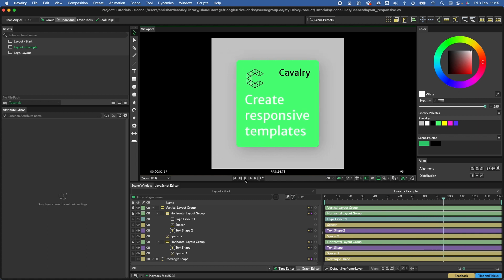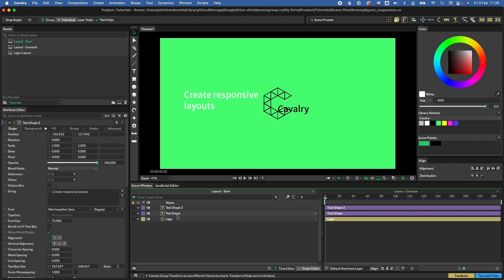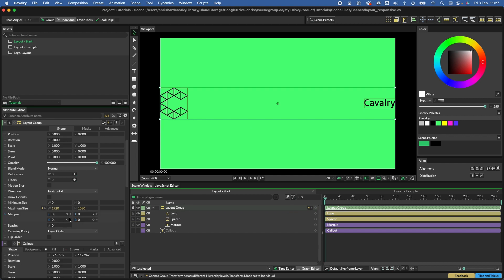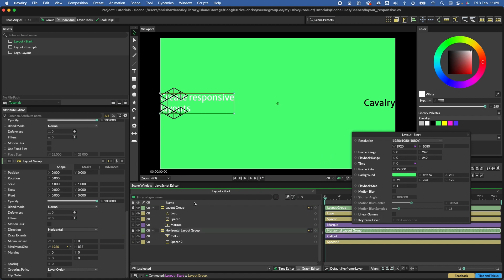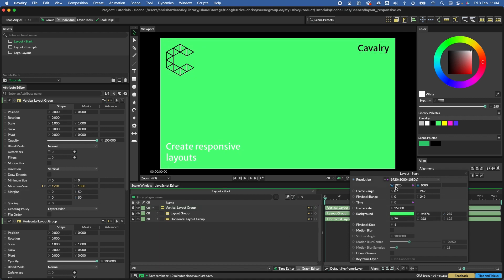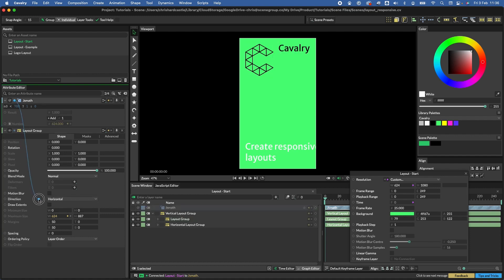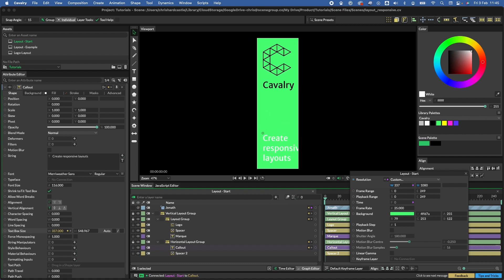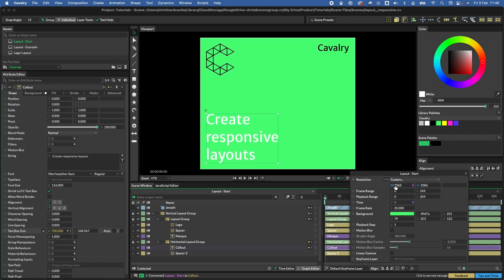Features | Create a responsive layout in Cavalry.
How to use a Layout Group in Cavalry to set up Shapes that respond when a Composition's resolution changes.

The Layout Group is a Pro feature.

0:00 - Intro.
0:43 - Creating the elements.
1:47 - Adding to a Layout Group.
4:21 - Aligning the Shapes.
4:59 - Embedding Layouts.
5:17 - Setting Margins.
5:42 - Switching layout direction.
7:44 - Auto-scaling the text.
8:38 - Setting an Attribute Expression.

The syntax for a 'ternary if statement' used with the Jsmath Utility is:

 condition ? true : false

The final Attribute Expression used is:

clamp (0, value-100, 700)